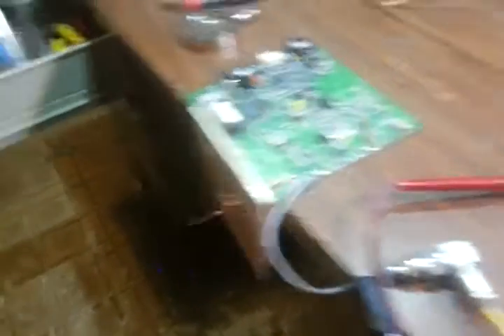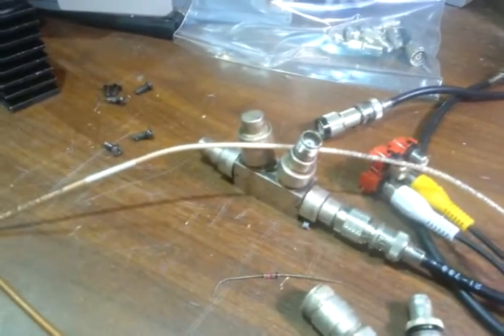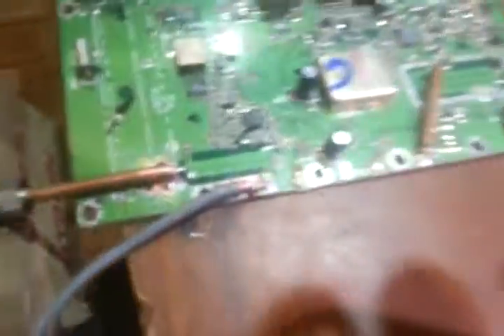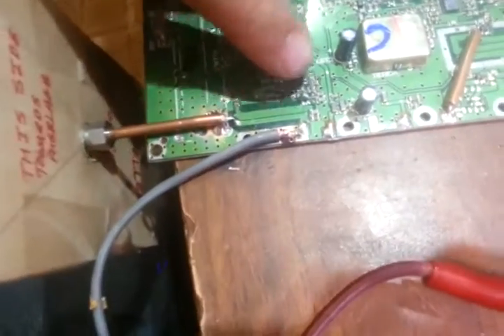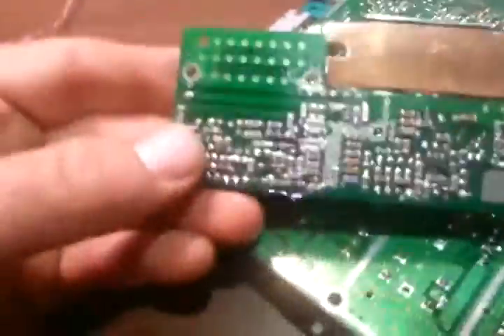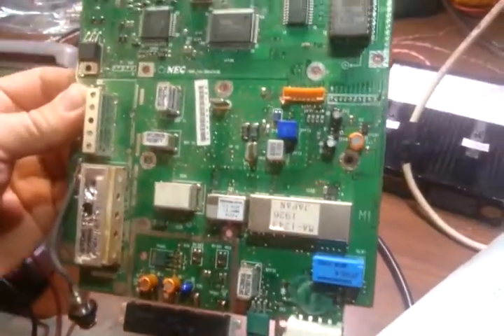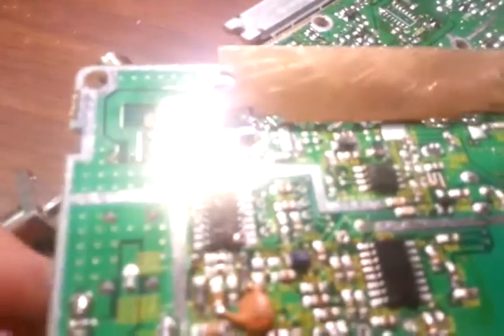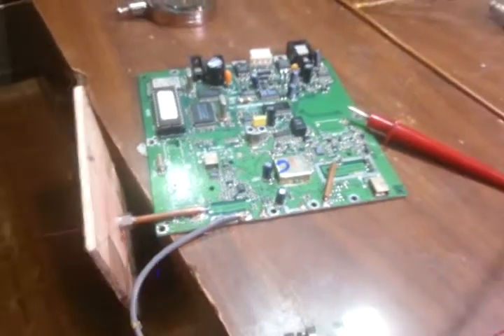FPV 1.2GHz ATV Amateur television with home brew antenna Part 3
using a directional coupler from an analog bag phone